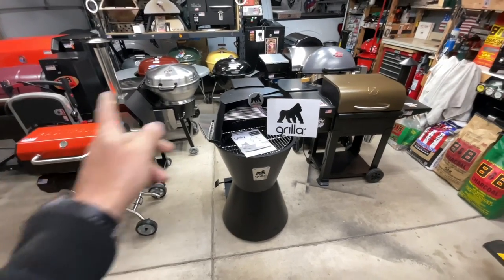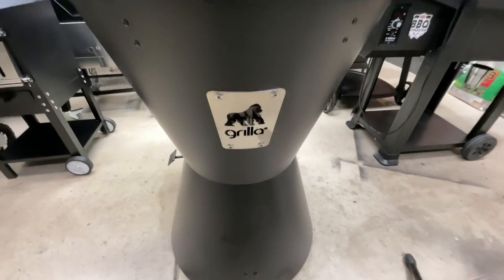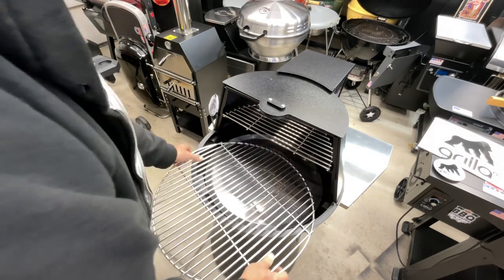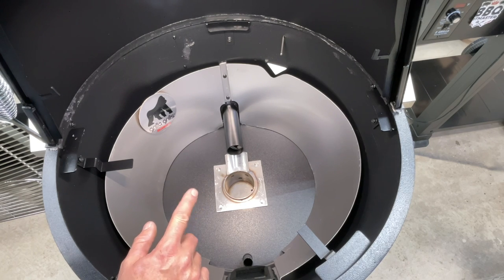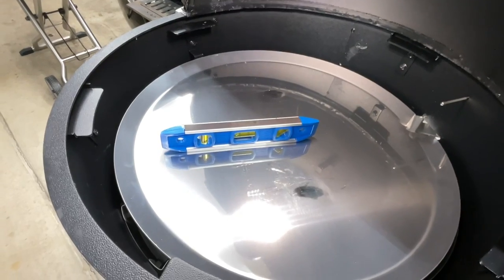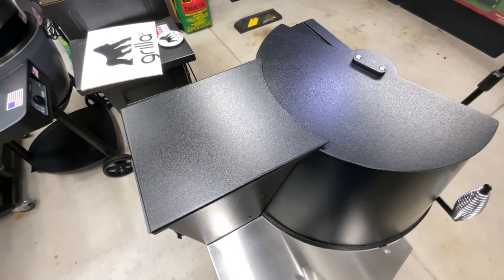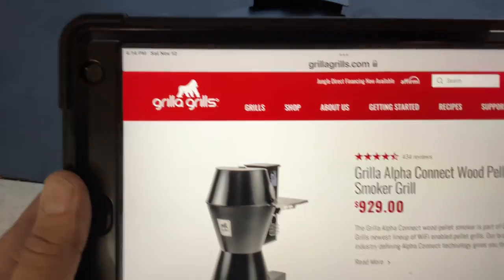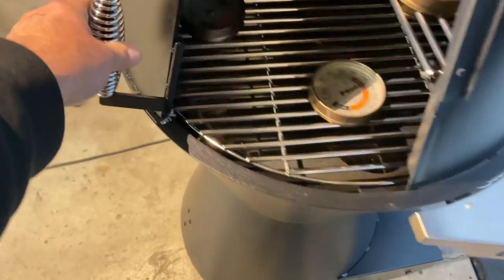Honest Review Of The Grilla Grills Wood Pellet Smoker / Grill, The Most Unique Pellet Grill Ever!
Let’s take a look see at the most unique pellet grill / smoker on the market today! Well Built and Heavy Duty!